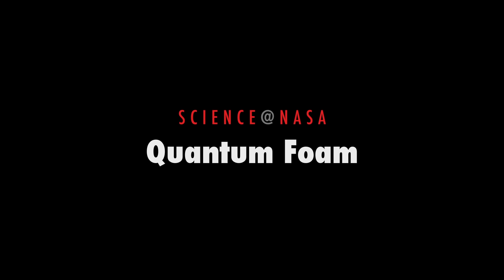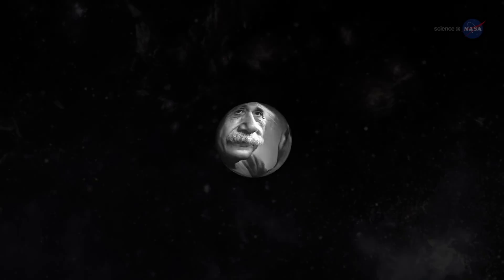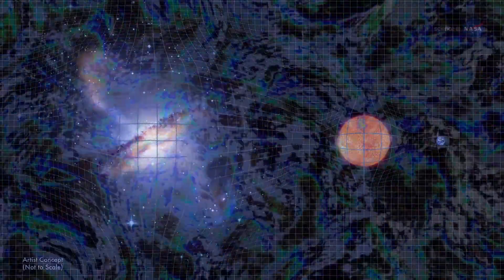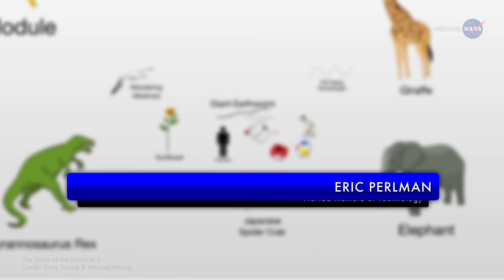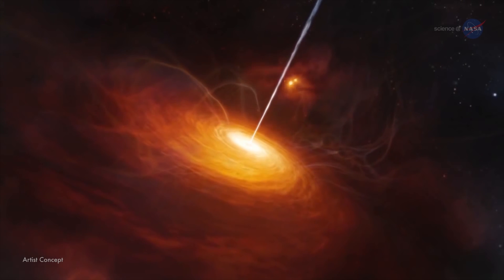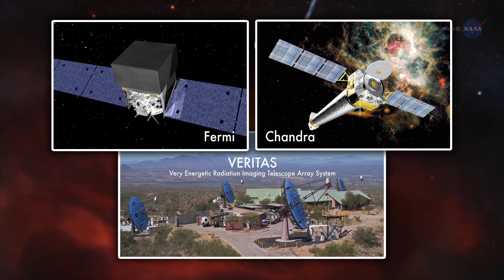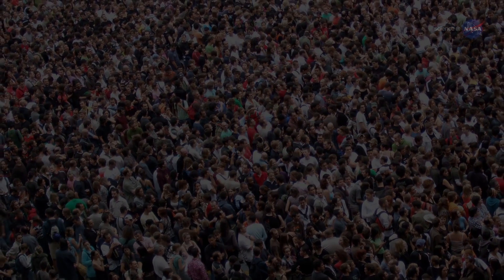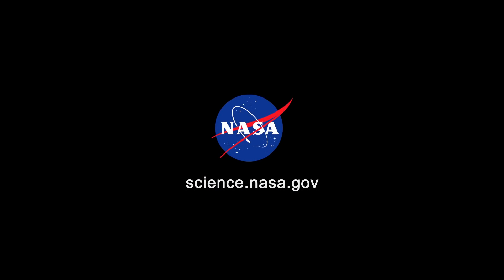Is the Cosmic Ocean Full of Quantum Foam? | Space Video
- using NASA telescopes, researchers have shown that space-time is much less "foamy" than some models predict.

Understanding "quantum foam" requires a trip into the world of theoretical physics.